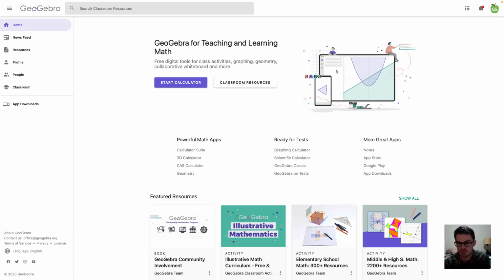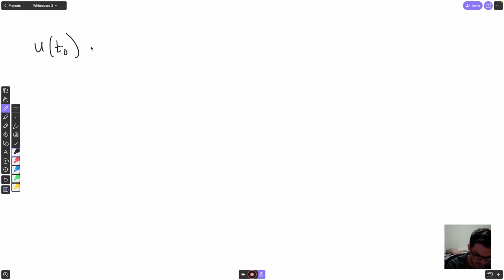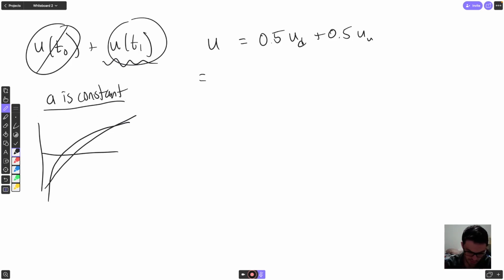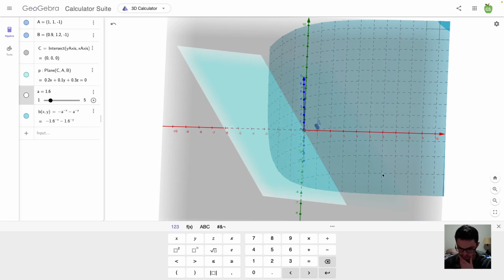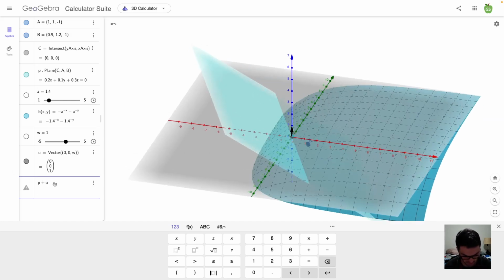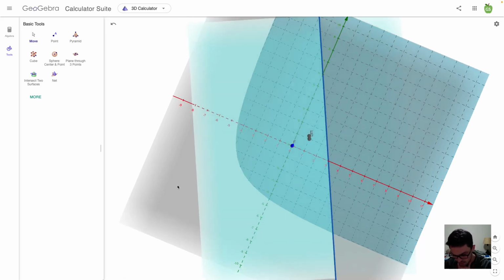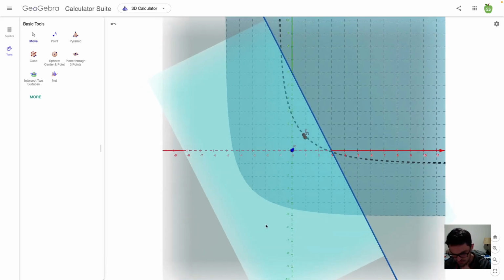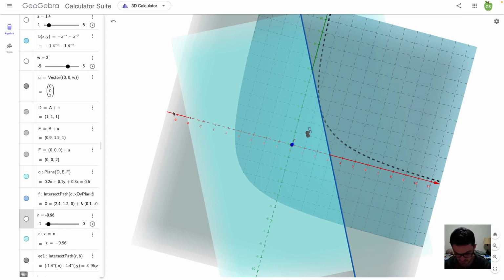Portfolio Optimization With Two States and Two Assets Part 1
Discussing Portfolio Optimization with two states and two assets. Drawing indifference curves and finding the optimal portfolio with a given utility function.